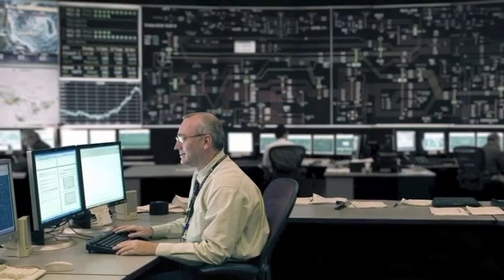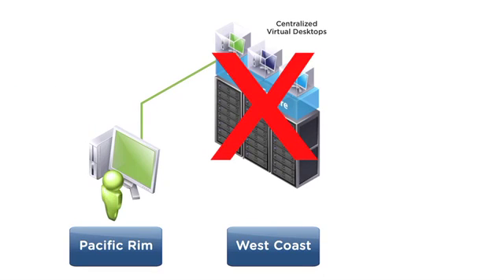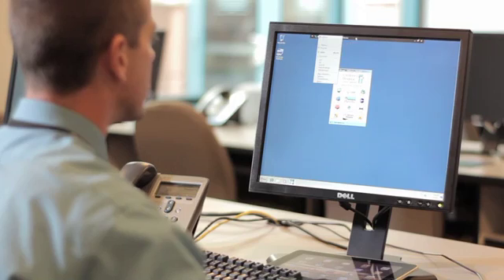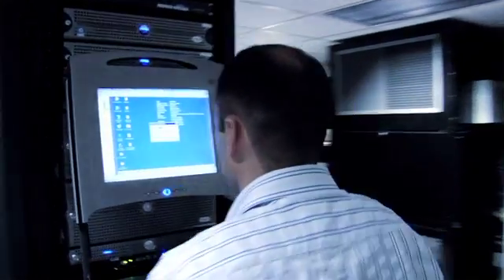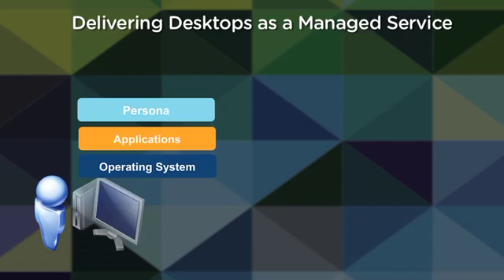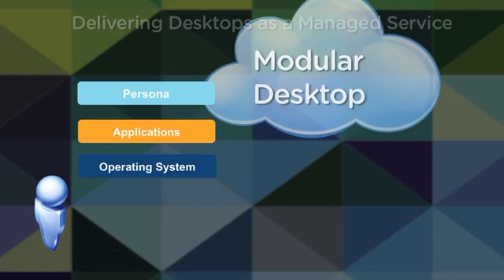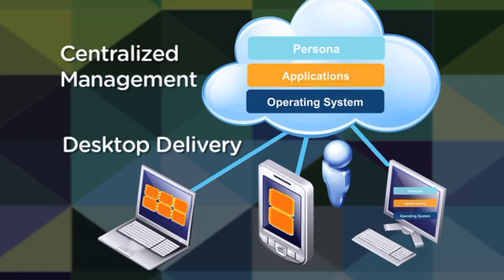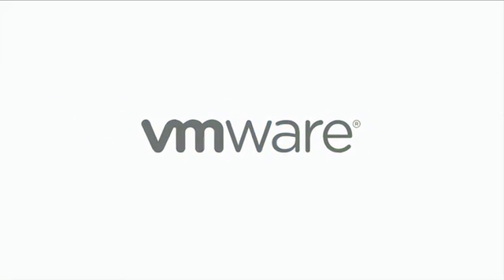VMware View and DoD Federal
See how DHDW consulting makes a difference helping the DoD deploy virtual desktops.